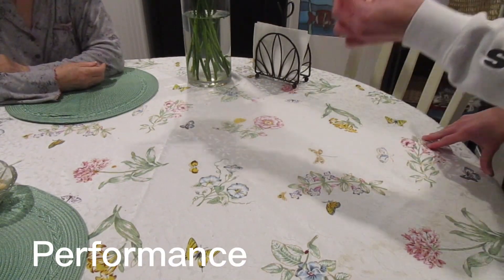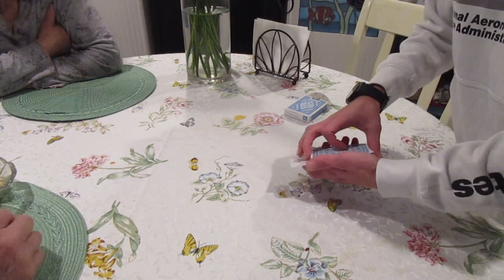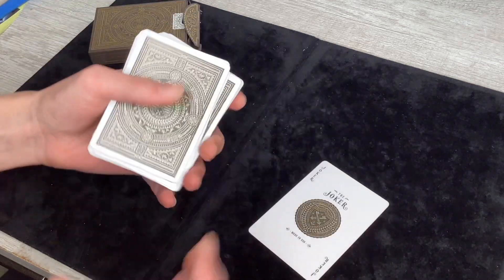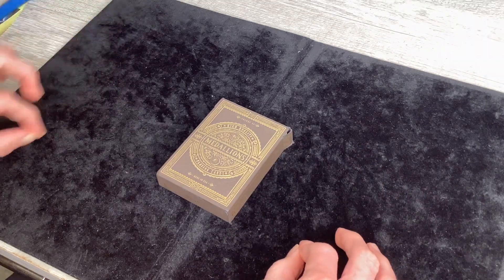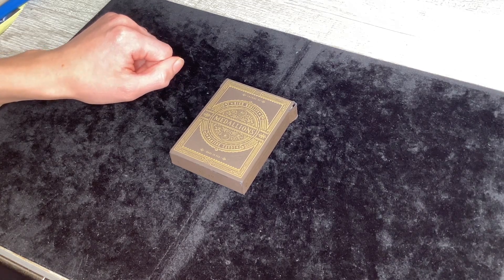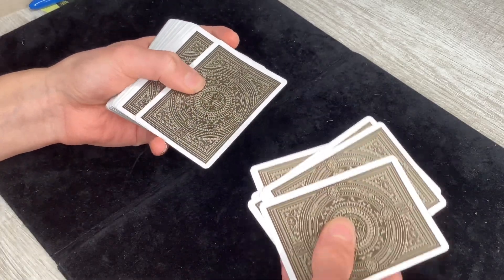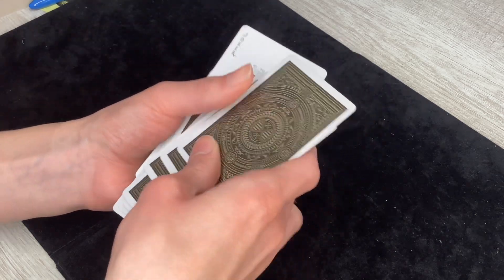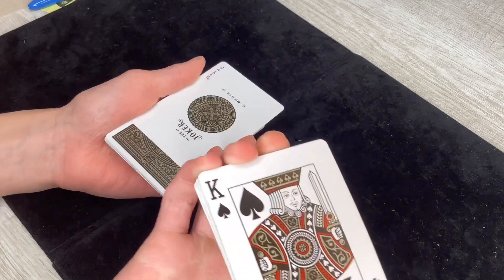UNGIMMICKED Invisible Deck (Card Trick Performance and Tutorial)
This is a really cool version of a classic trick the invisible deck but without using a gimmicked deck! Technically it's not exactly the same as the invisible deck but very similar
Playing Cards used in the video
Winter Star: Out of Stock

Chapters
0:00 Performance
1:13 Intro
1:36 Setup
2:24 Tutorial
7:13 Outro